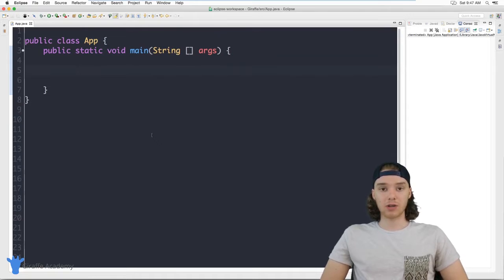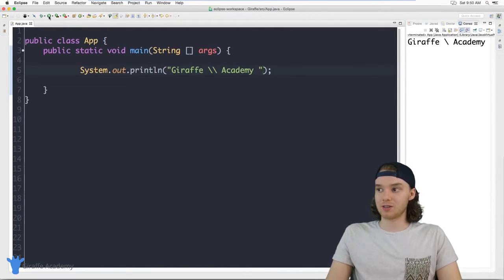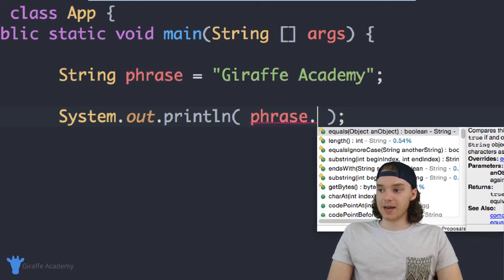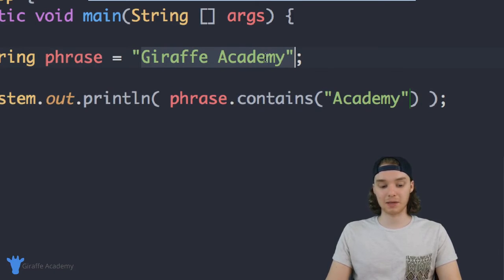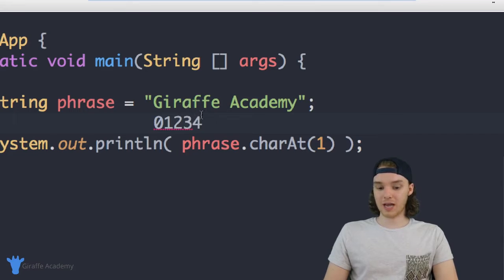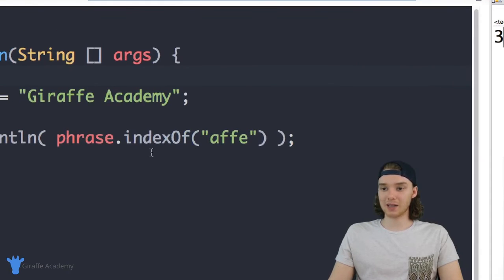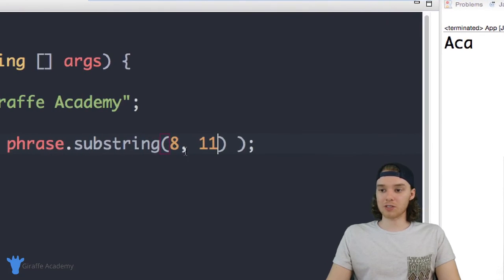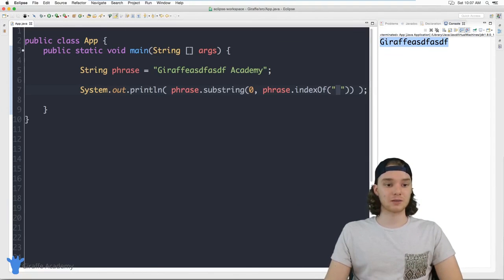Working With Strings | Java | Tutorial 7 | Mike Dane